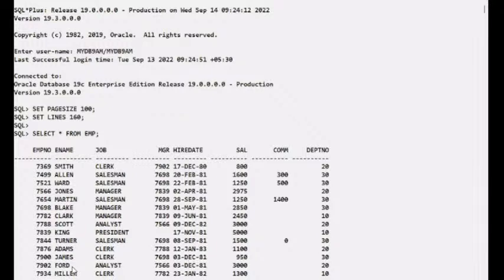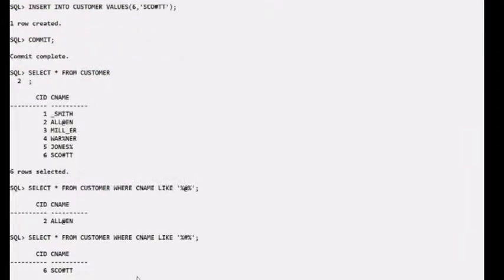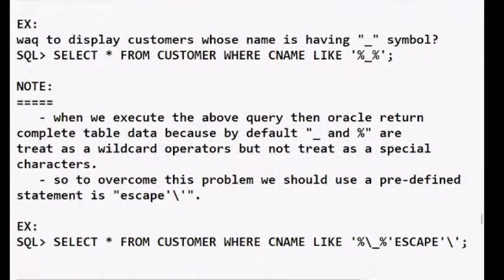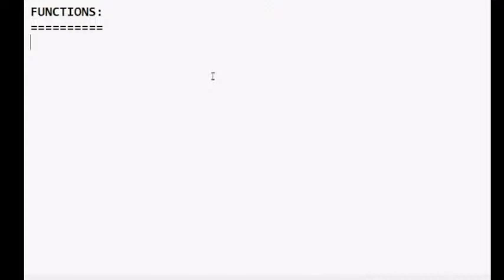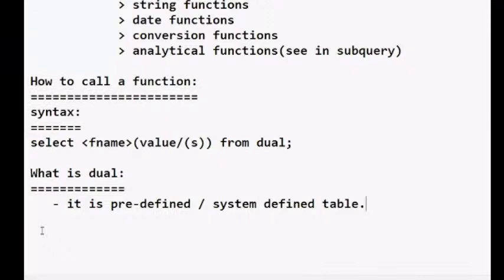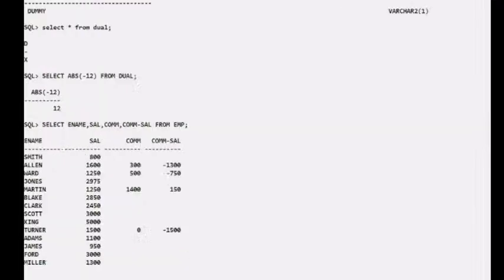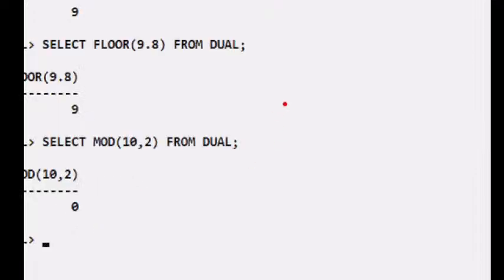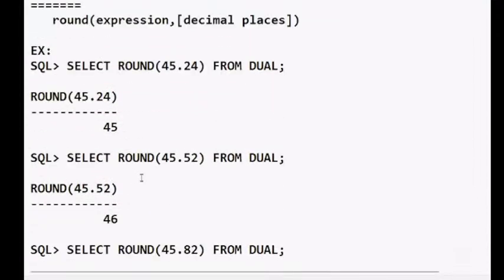Chandrakant Shrivastava's - 14/09/22-JAVA FULL STACK DEVELOPEME(ORACLE )